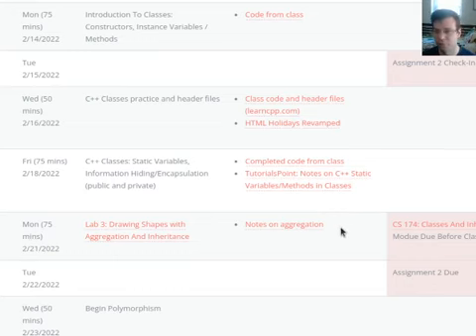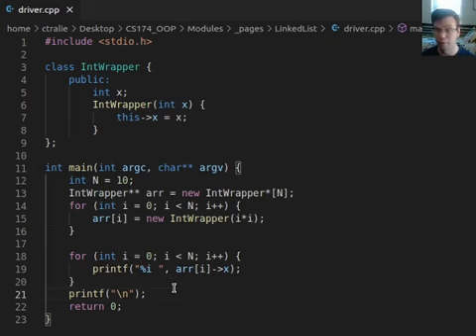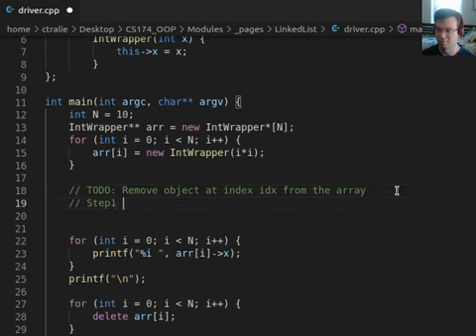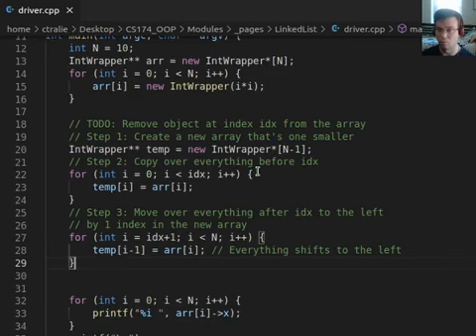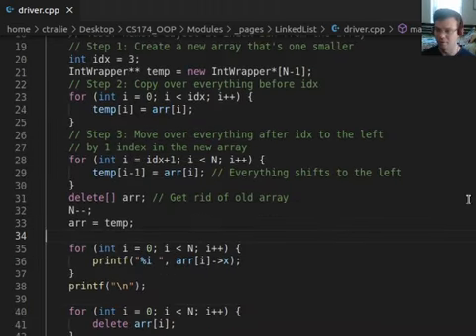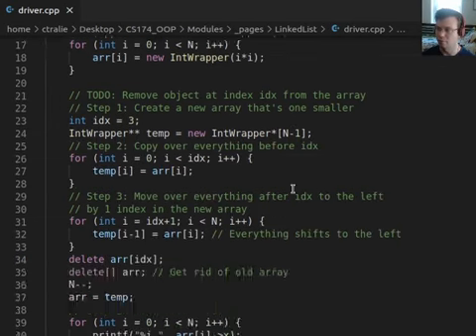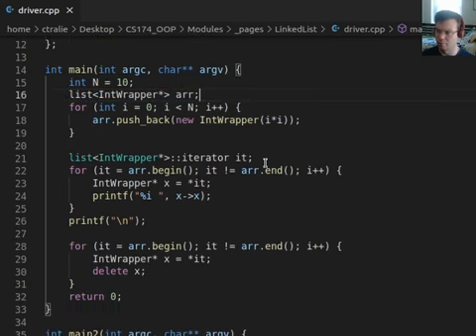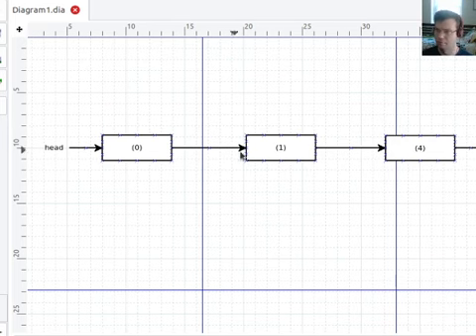CS 174: STL Linked Lists